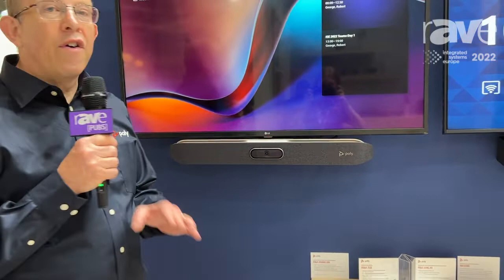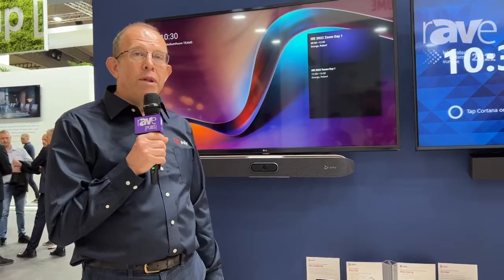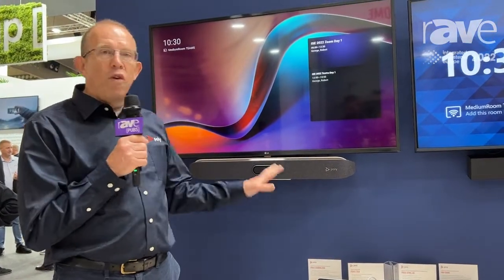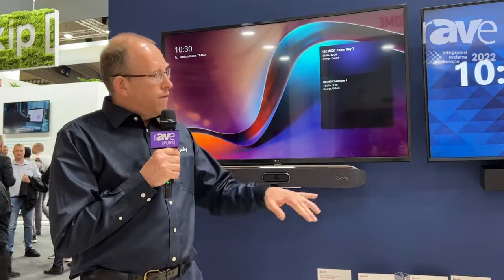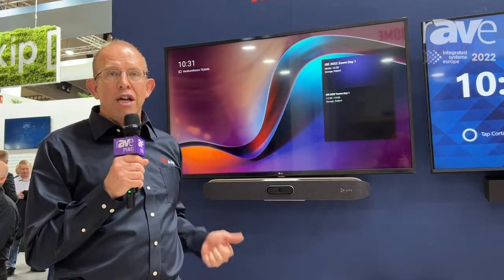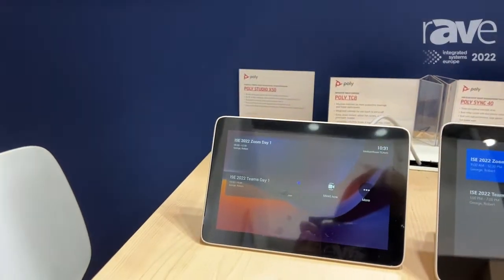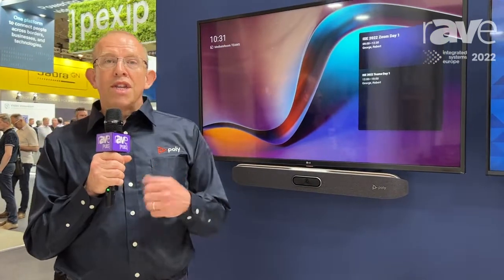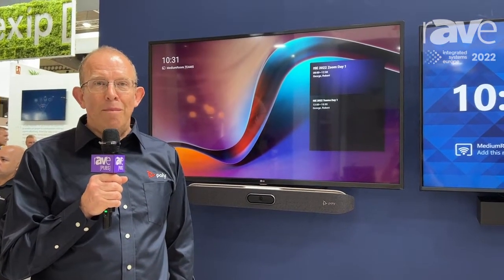ISE 2022: Poly Details Studio X50 All-in-One Video Bar and Microsoft Teams-Certified Solutions